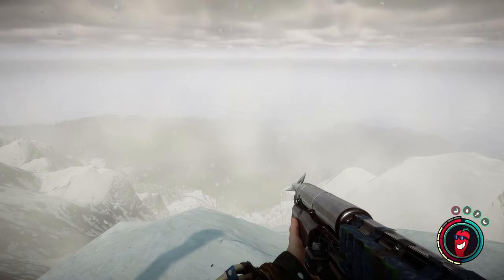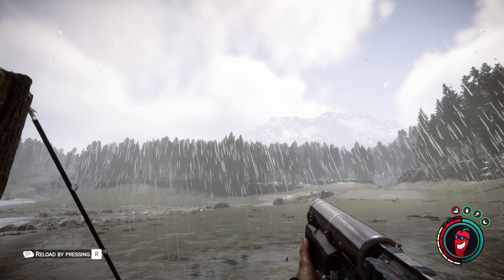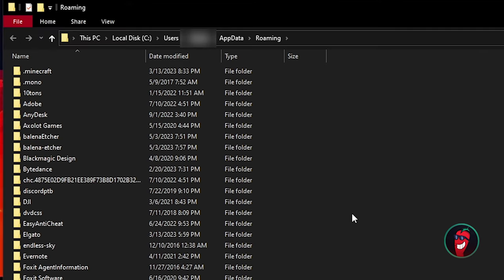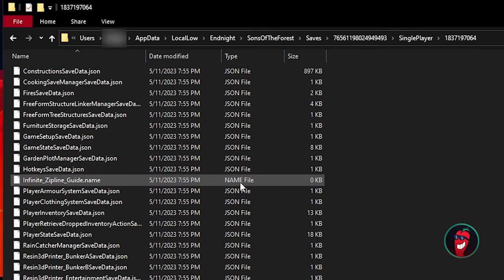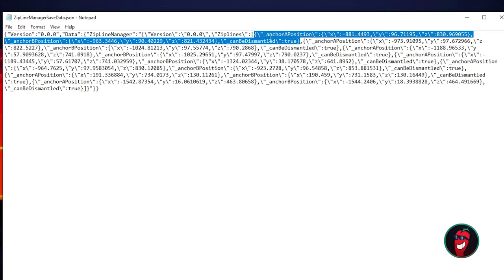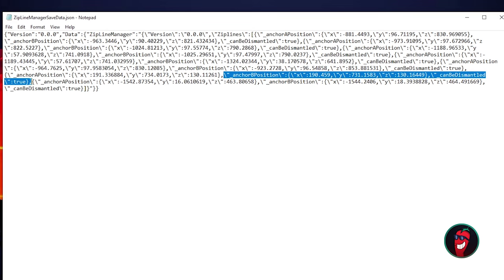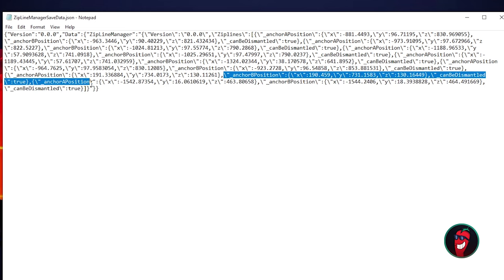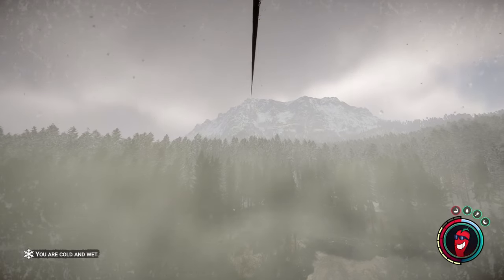Make Super Long Ziplines EASILY - Sons of the Forest Guide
Ziplines are a great thing to use for getting around in Sons of the Forest. But even though they are useful, they are still quite limited. You have to have line of sight or you risk smacking into a tree. You also cannot make the ziplines longer than a set length... Or at least you couldn't before you watched this video.

Let me show you how you can quickly make a zipline that has unlimited length to it.